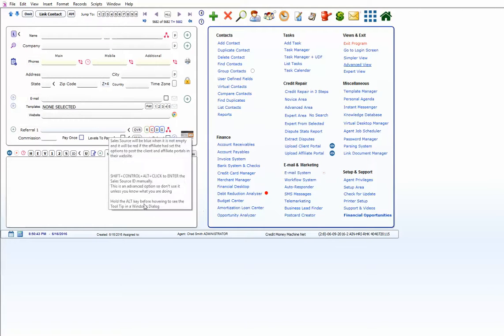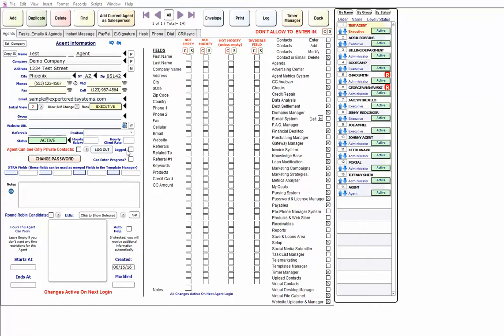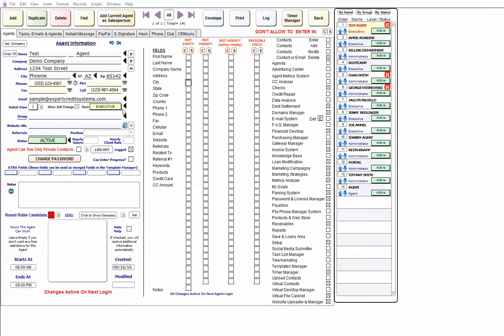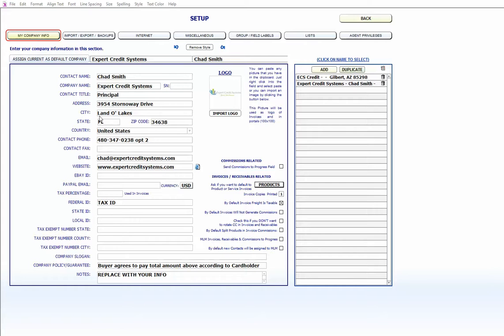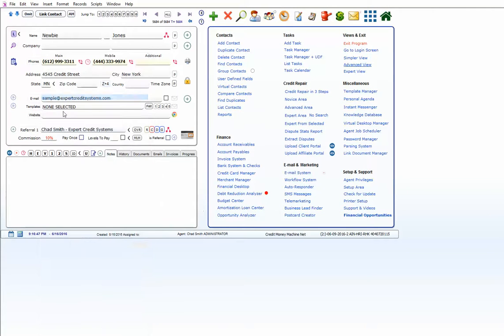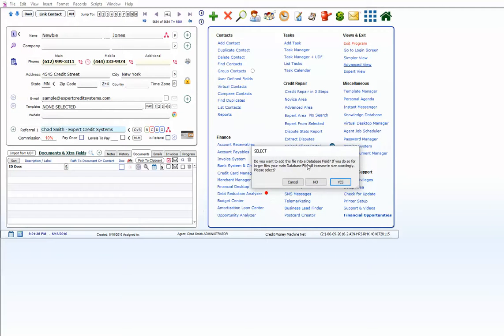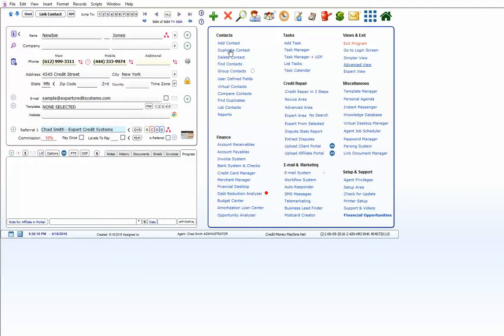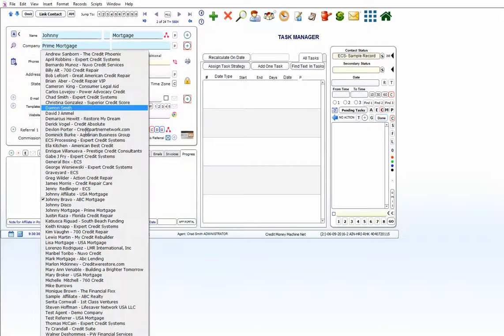Getting Started Video 1